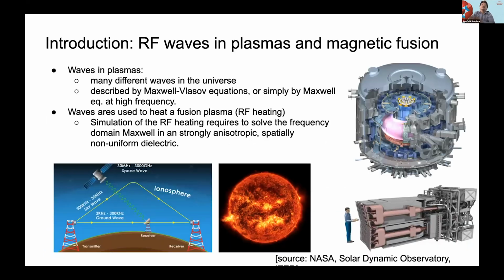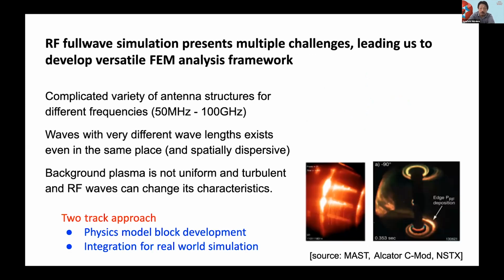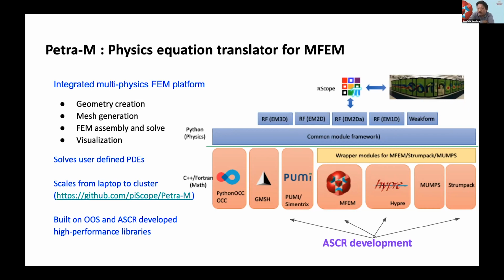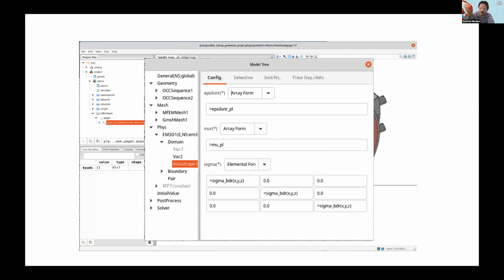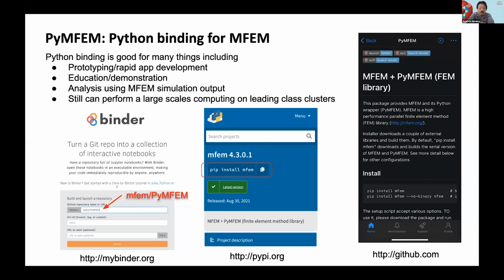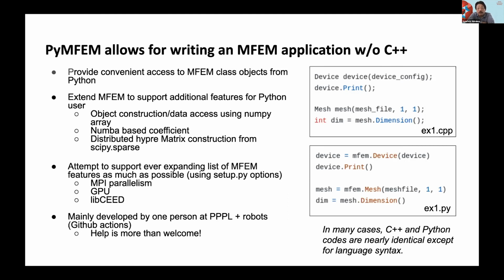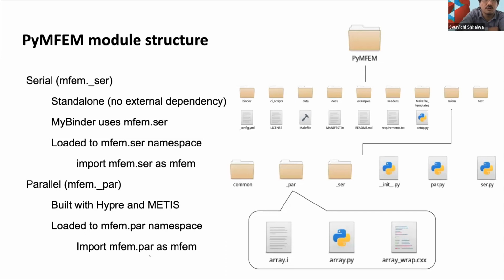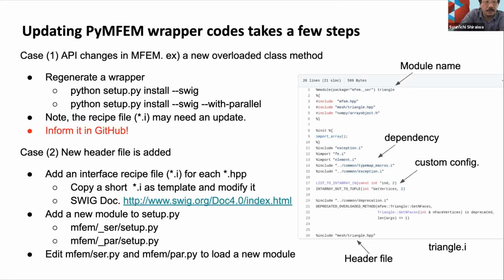MFEM Workshop 2021 | Dev. of PyMFEM Python Wrapper for MFEM & RF Wave Simulation for Nuclear Fusion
The LLNL-led MFEM (Modular Finite Element Methods) project provides high-order mathematical calculations for large-scale scientific simulations. The project’s first community workshop was held virtually on October 20, 2021, with participants around the world.

Syun’ichi Shiraiwa of Pacific Northwest National Laboratory introduced PyMFEM, a Python wrapper for MFEM that his team uses in radiofrequency (RF) wave simulations for the RF-SciDAC project. RF waves can be used to heat plasma in a nuclear fusion reaction. Simulations of this process present multiple challenges when incorporating a variety of antenna structures at different frequencies, waves with different wave lengths in the same space or spatially diverse, and RF wave effects on background plasma. To integrate MFEM, a C++ software library, into their multiphysics platform, Shiraiwa’s team created a code “wrapper” that binds MFEM to the external Python components of RF wave simulations, ultimately extending MFEM’s features to Python users. Shiraiwa described how the PyMFEM module works in serial and parallel and invited the audience to contribute to the open-source code.

LLNL-VIDEO-829039